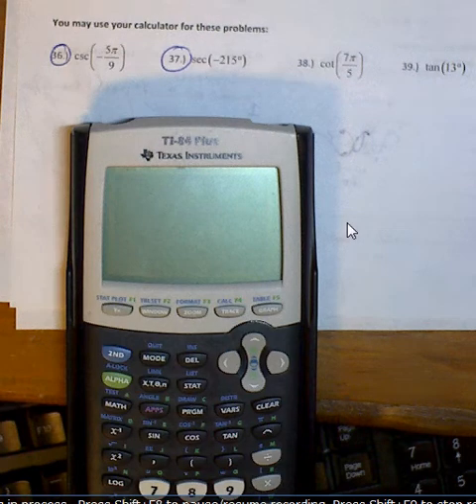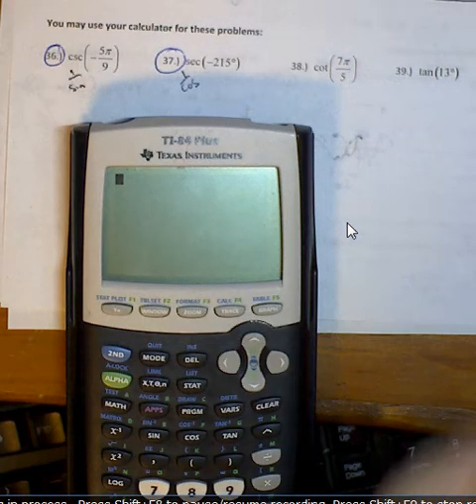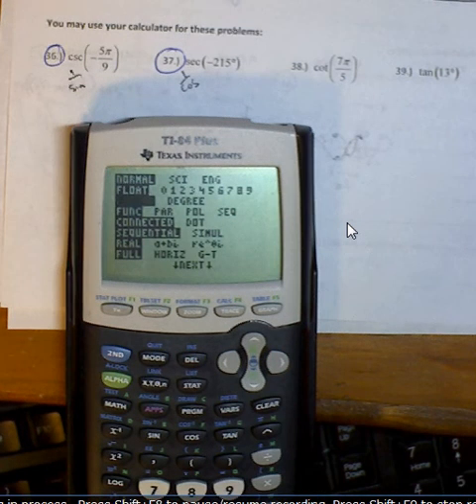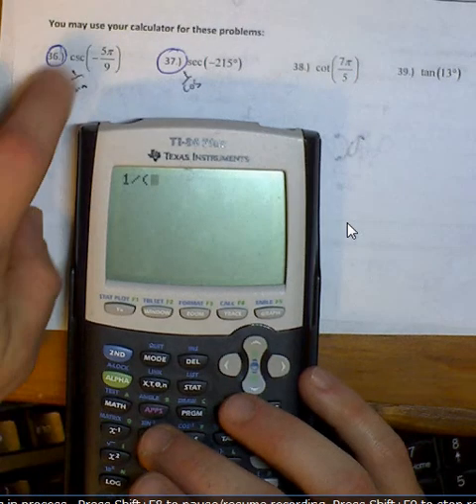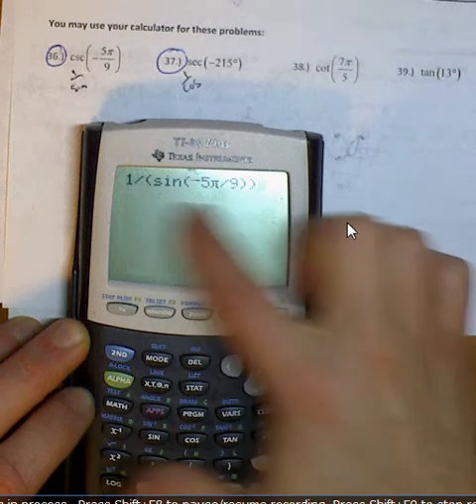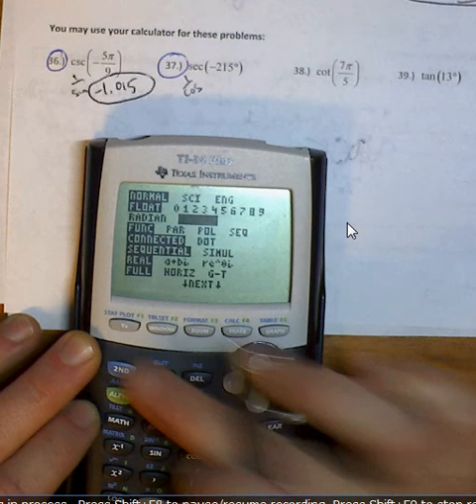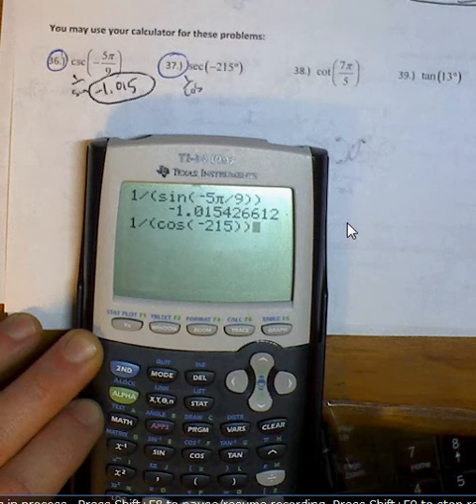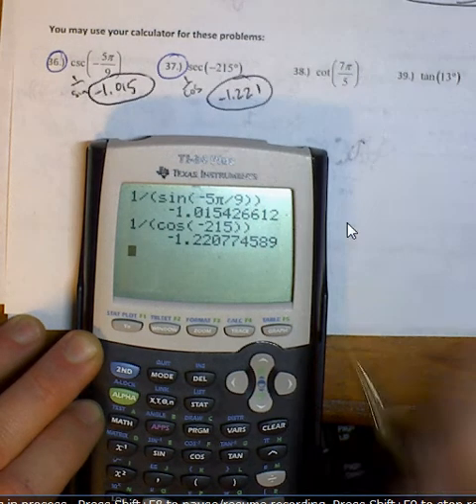Evaluate reciprocal trig functions on the calculat